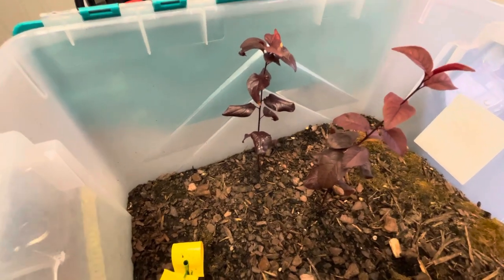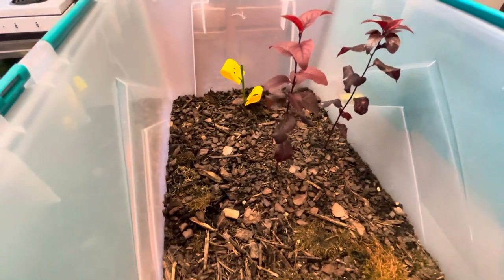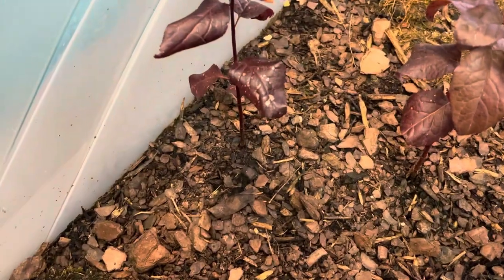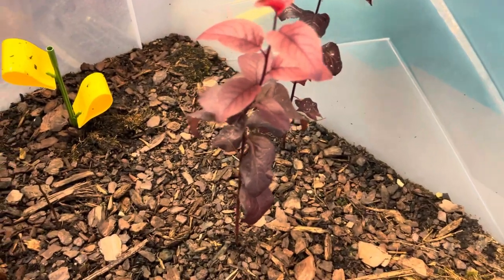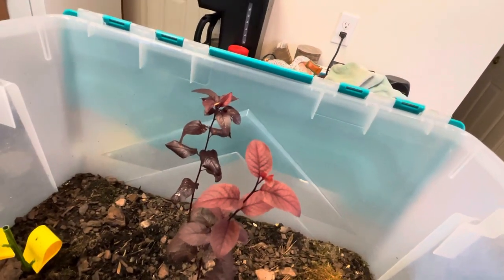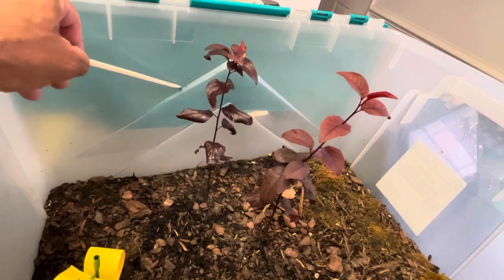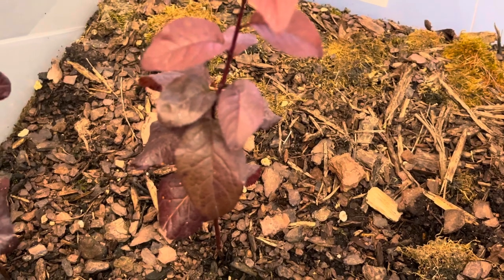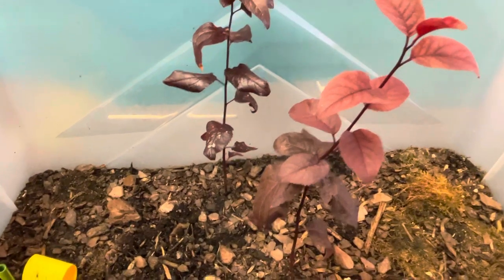Update Cherry Plum Trees - Prunus Cerasifera - 3 months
I am growing these cherry plum trees from seed. I love the deep purple color but I hate the mildew.